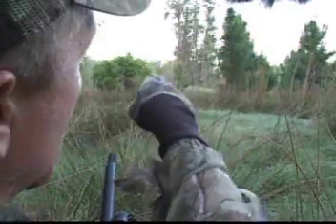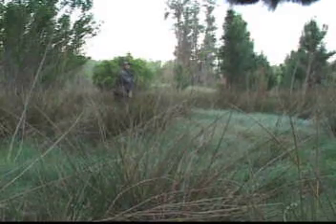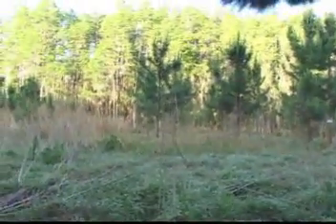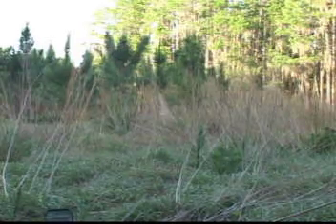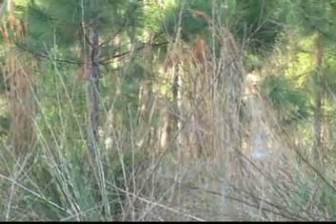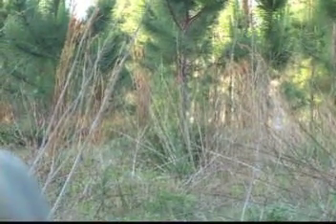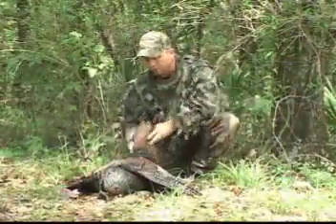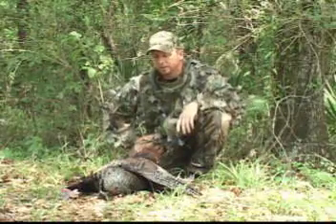Turkey Hunt-Osceola Public Land-Scott Ellis w/ John Applewhite--Woodhaven Custom Calls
Awesome public land Osceola turkey hunt that takes place in late season!! This bird keeps us guessing and re-locating but after closing the distance and giving him the soft stuff, he can't take it any longer!! Join myself, John Applewhite running camera and Scott Ellis, 4x Florida state calling champ as we fool this wise old public land Osceola.